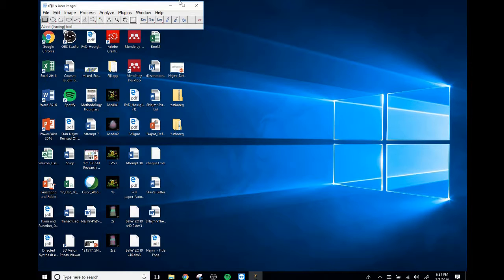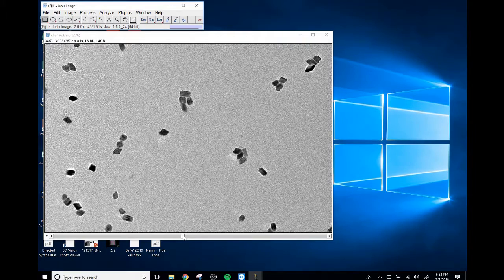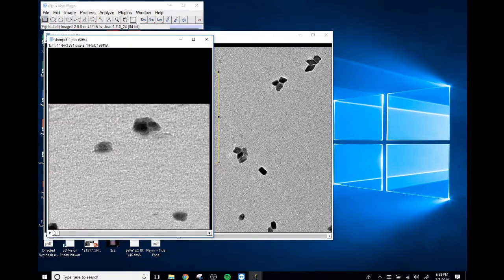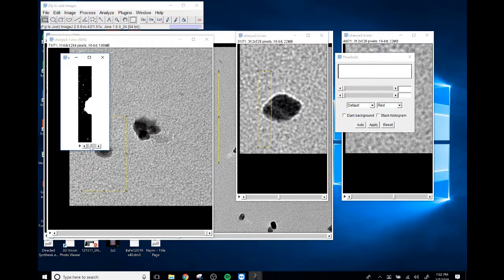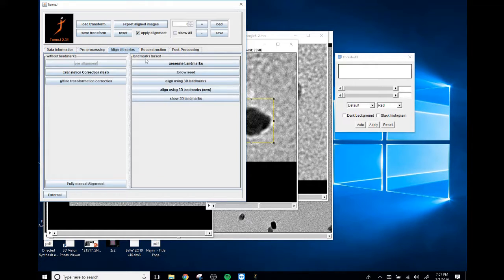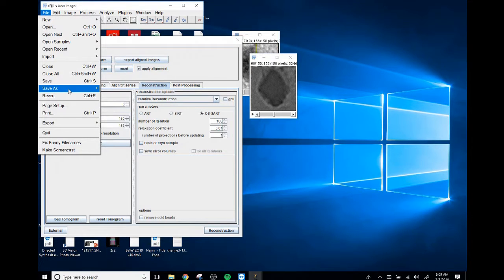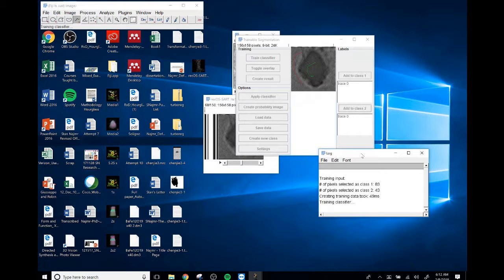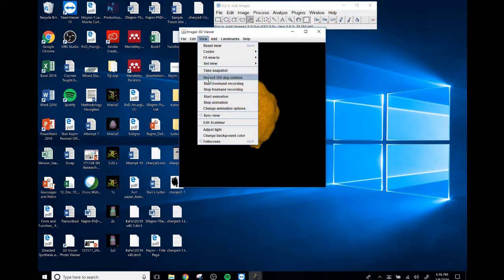Stan's Sloppy Tomography Tutorial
100,000 likes and we'll do a face reveal.